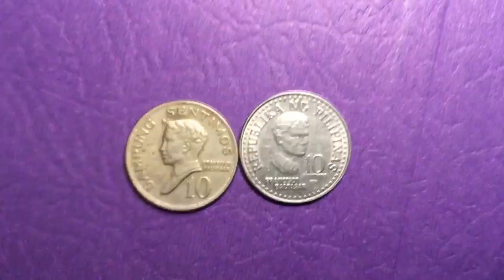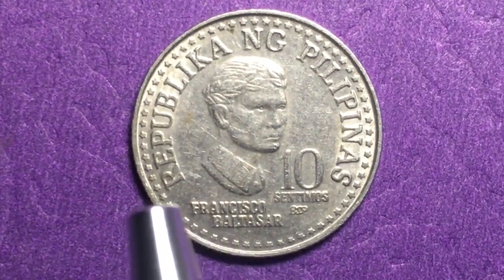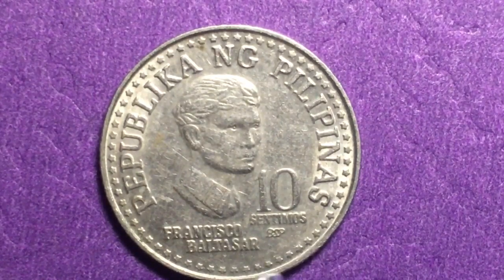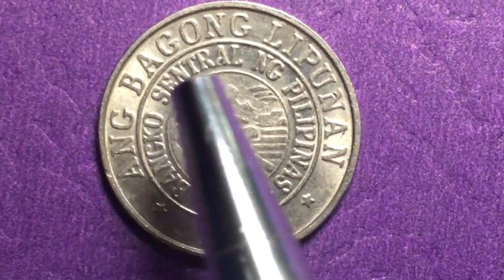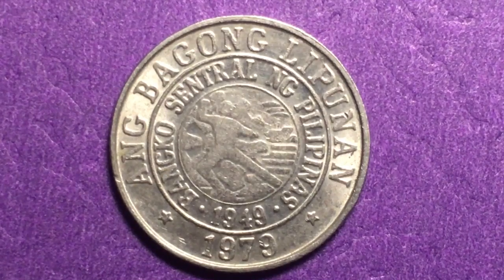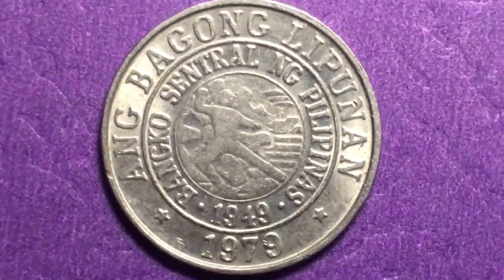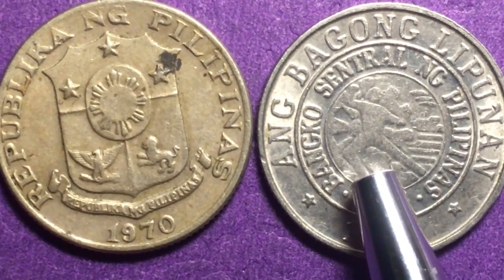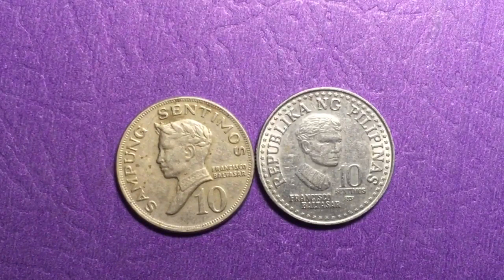Interesting! 10 Sentimos Philippines 1979 Coin - Baltasar - Republika Ng Pilipinas - Bangko Central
In this video we look at the Philippines 10 Sentimos Philippines 1979 - Francisco Baltasar Pilipinas - Republika Ng Pilipinas -Bangko Central.  We examine the front and the back of the coin and magnify it so you can see the details clearly.  Enjoy coin collecting!